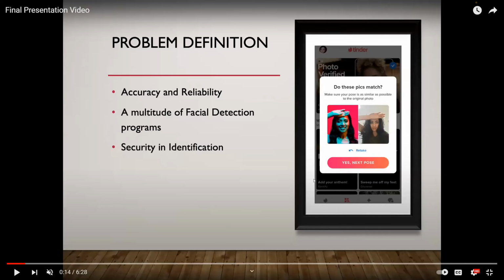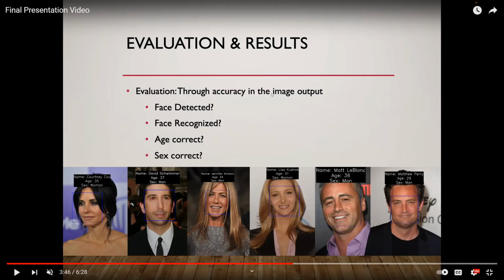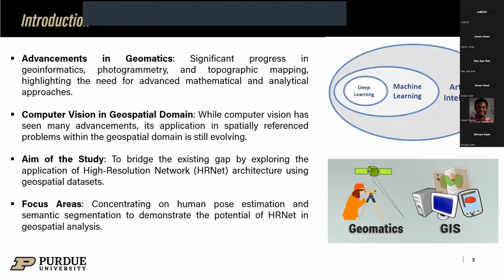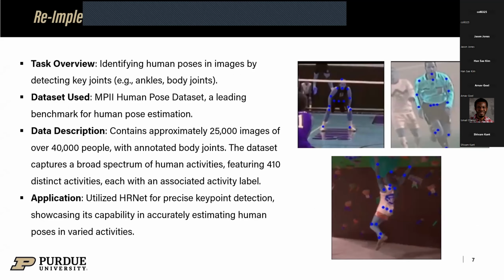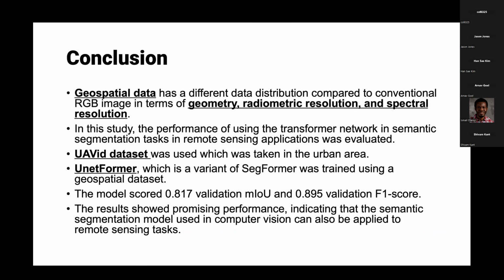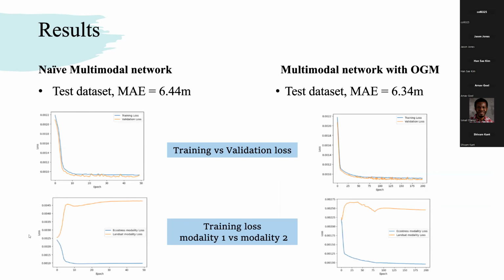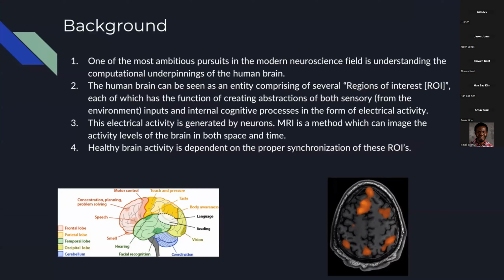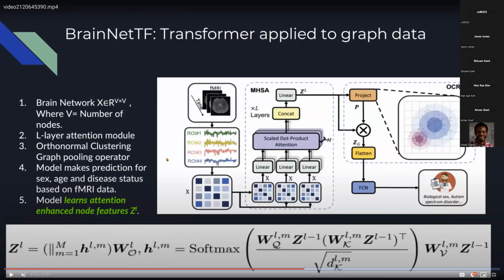ECE 570 Fall 2023 Final Presentation 12/06 Room 7